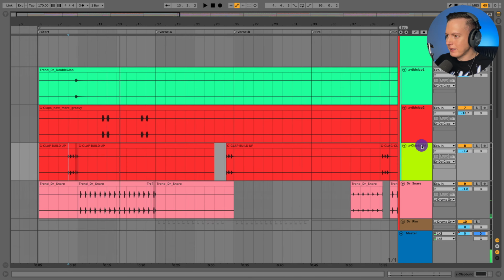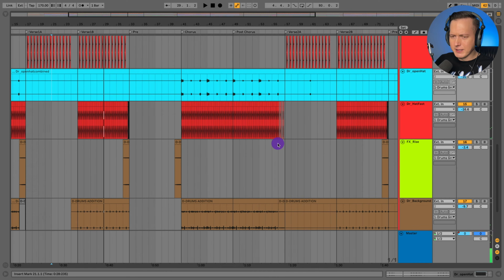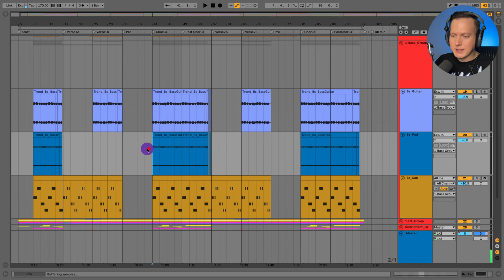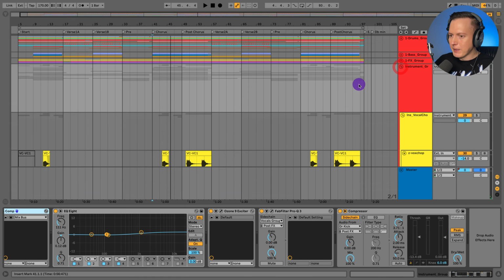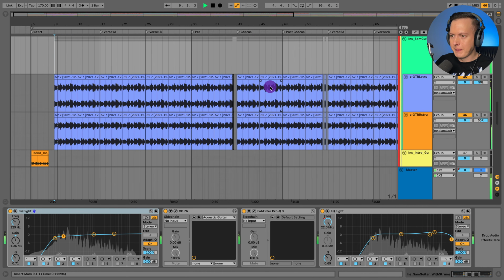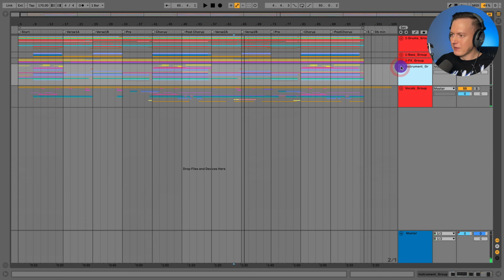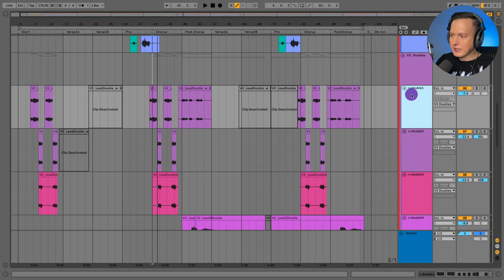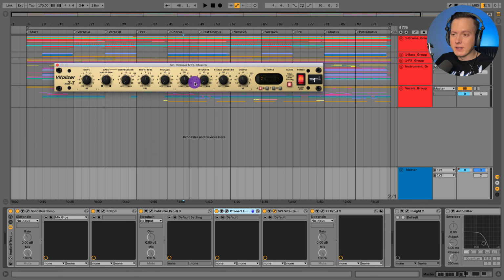How to Make a Pop Song like Lil Nas X, Iann Dior, The Kid Laroi [Trend Song Walkthrough Tutorial]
00:00 Intro
00:19 Listening to the song
01:24 BPM Key and Song Structure
02:11 Drums
05:17 Bass
06:52 FX
07:52 Instruments
12:10 Vocals
15:10 Mastering Chain